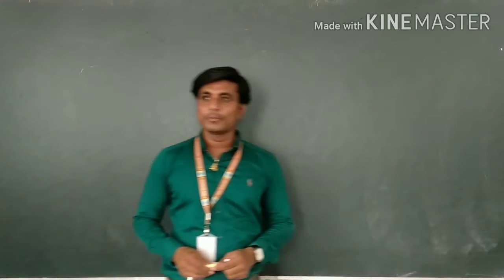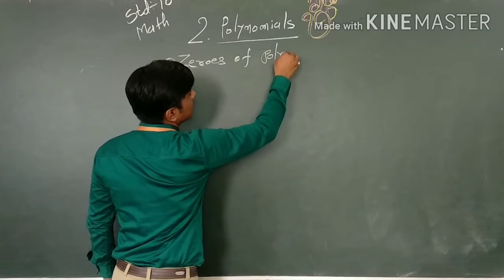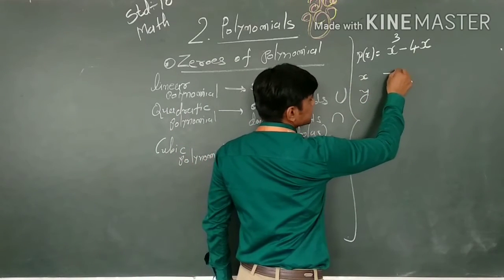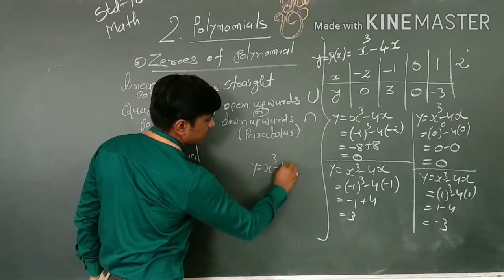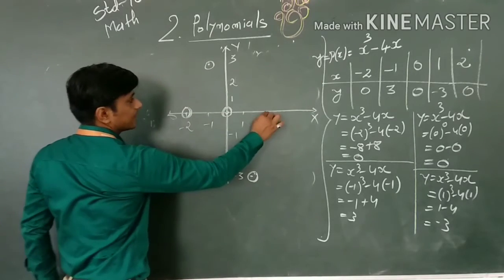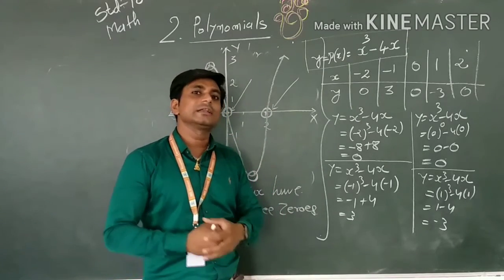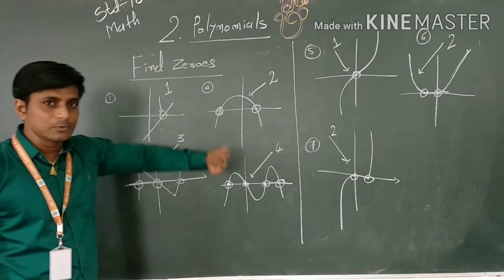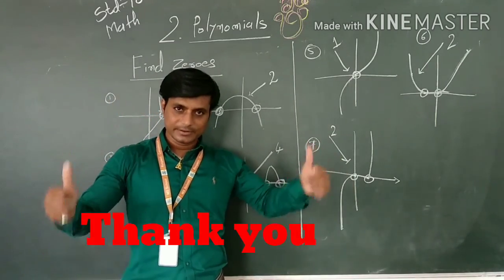EM GRADE-10 MATH [CHAP-2 POLYNOMIALS] {PART 7}